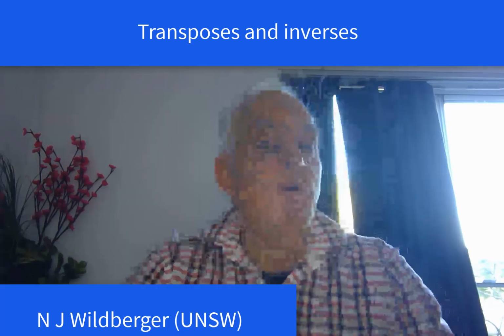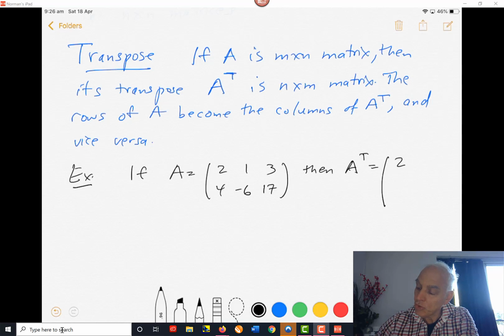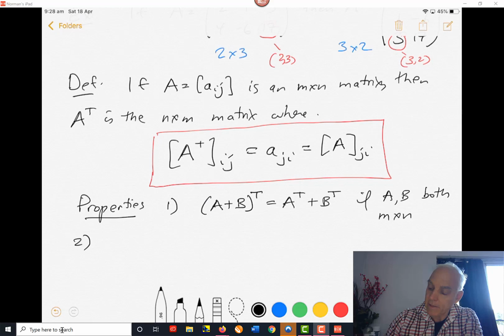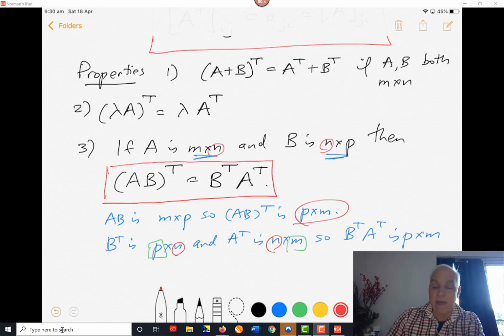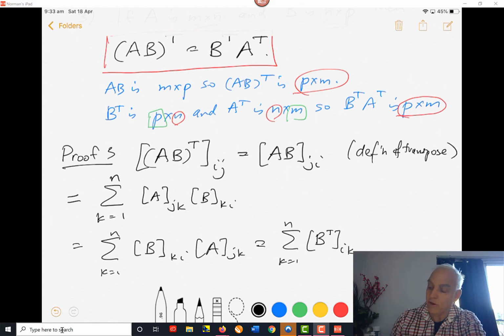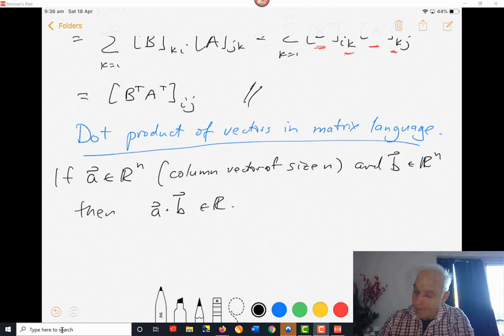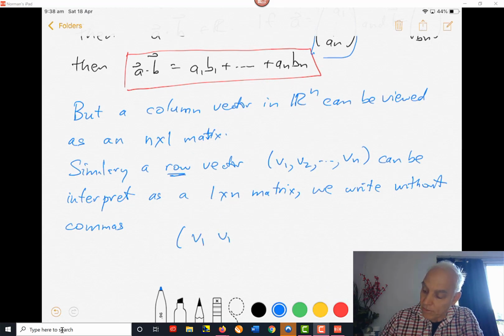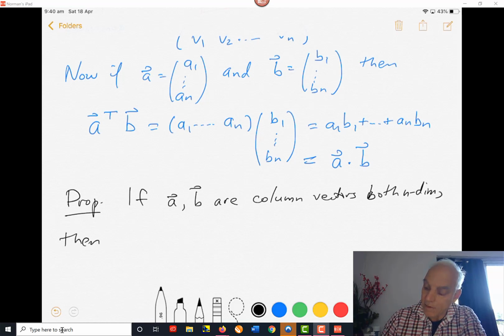Transposes and Inverses | Linear Algebra MATH1141 | N J Wildberger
We introduce the notion of the transpose of a matrix, give some properties, and relate it to the dot product of vectors.